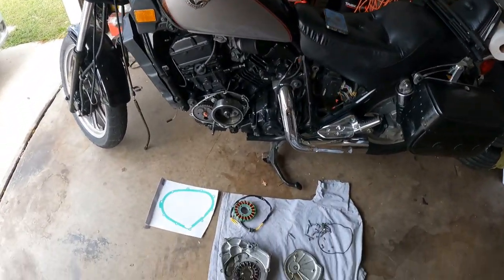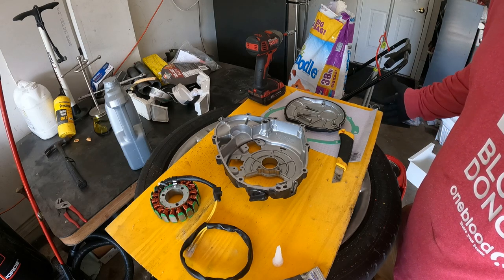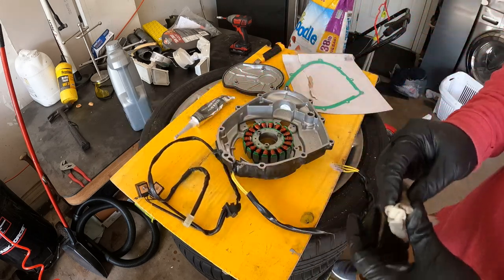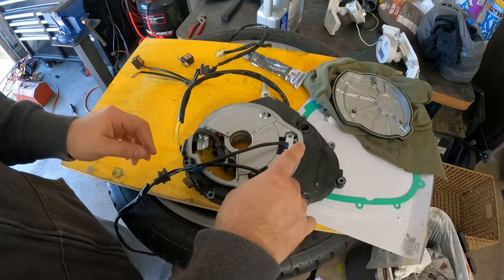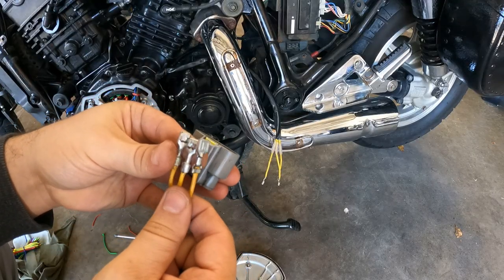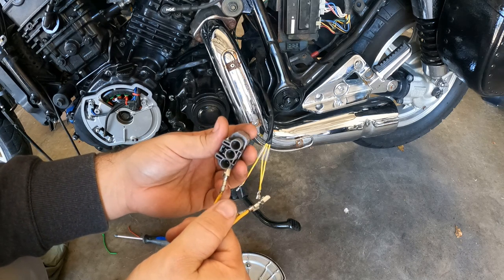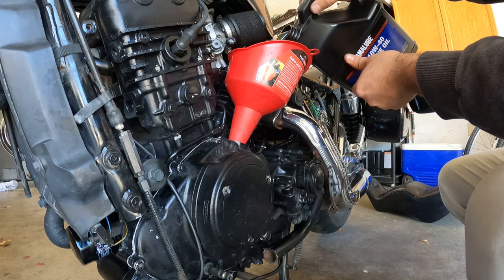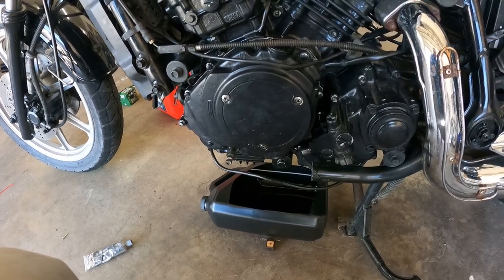2005 Kawasaki VN750 Stator Replacement Part 2 (Will It Start?)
In this video I run into a timing issue, but I was able to figure it out and get the bike running!

Part 3 coming next week!

Link to the Stator Pulse Pulsing Pickup Coil: